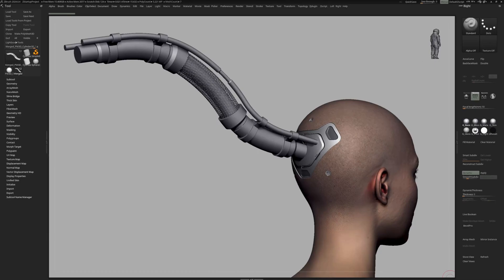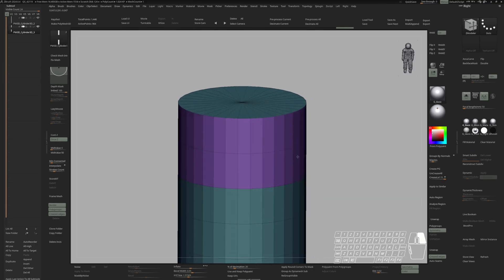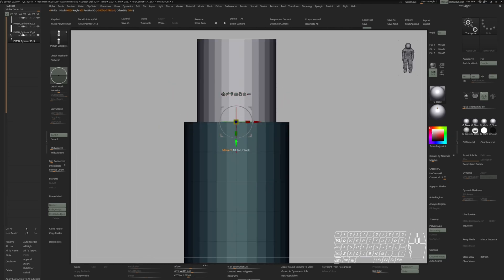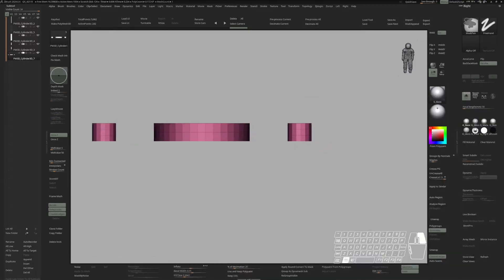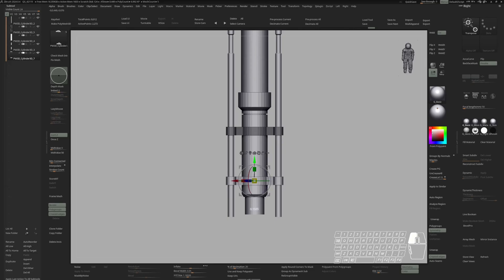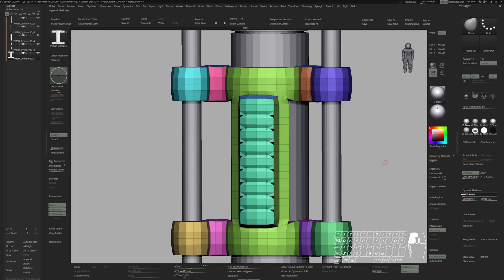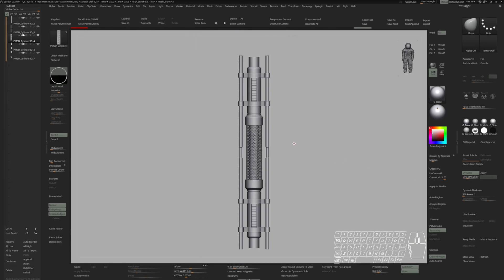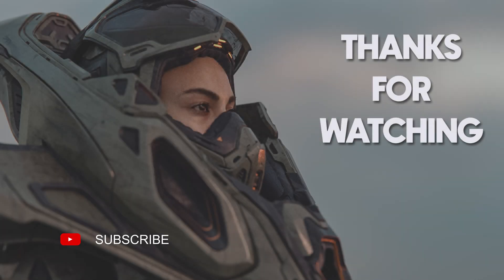Zbrush Modeling Tutorial | Sci-Fi Cable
Video Content:

In this tutorial, we will model a Sci-Fi Cable primarily using the Zmodeler Brush to enhance base shapes quickly. I will show you how to use Micro Poly to create a fish net effect to cover the inner parts of the cable and then use the Gizmo's Curve Bend functionality to bring it into a pleasing shape.

⌚ Timestamps

0:00 - Intro and Course Introduction
0:44 - Blocking out the Main Shapes with Zmodeler Brush
4:30 - Modeling the Connection Piece
9:09 - Fish Net with Micro Poly
10:45 - Bending the Cable with Bend Curve

▼ Useful Links ▼